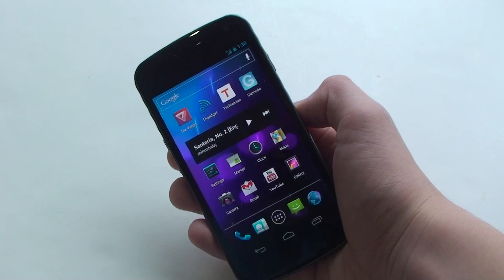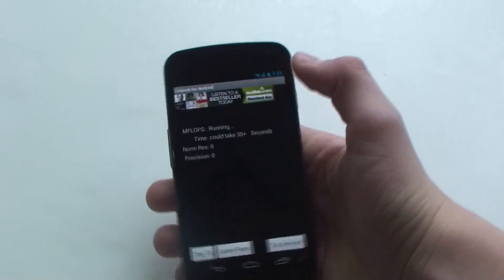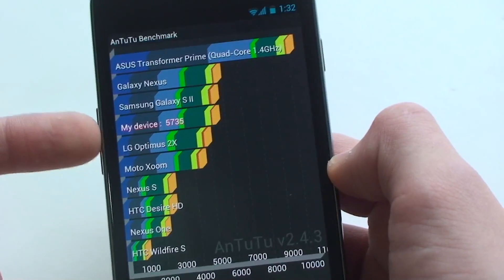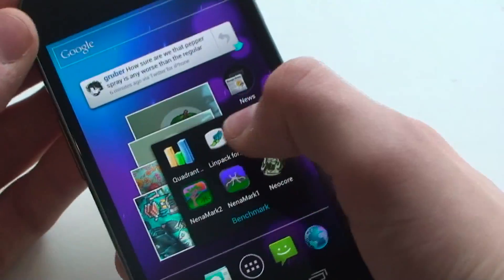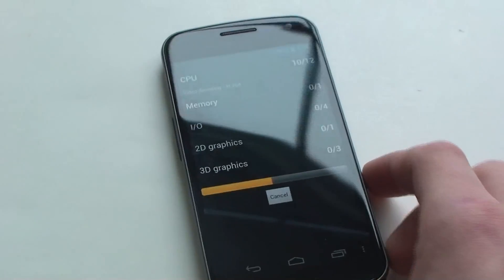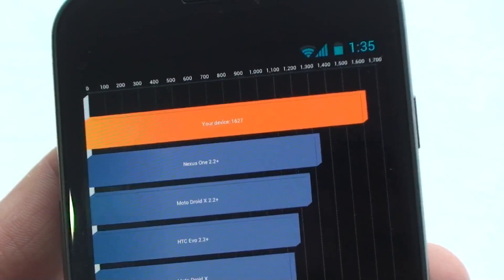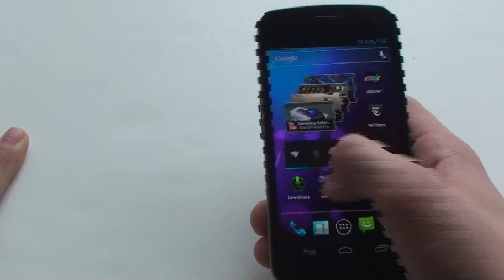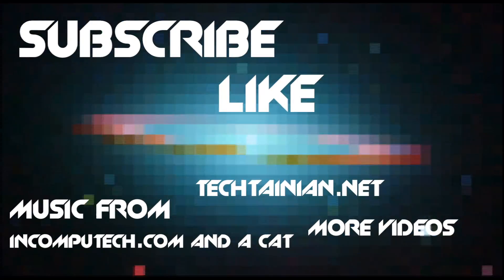Galaxy Nexus Benchmark Tests! (and more, Easter Egg)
I smash the galaxy nexus on a bench and mark it up against neocore, linpak, quadrant, nenamark and antutu!  Plus watch to the end for a special easter egg!